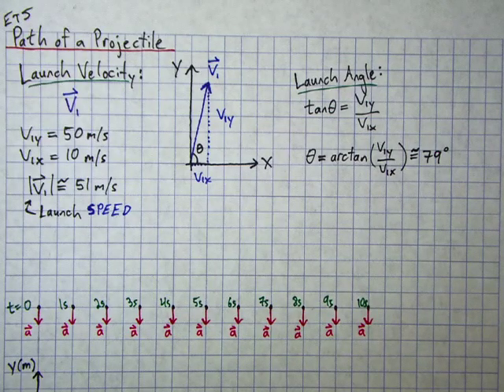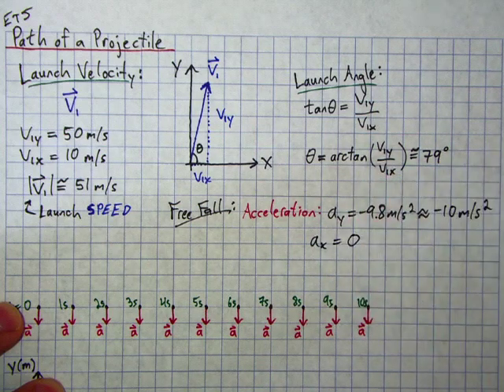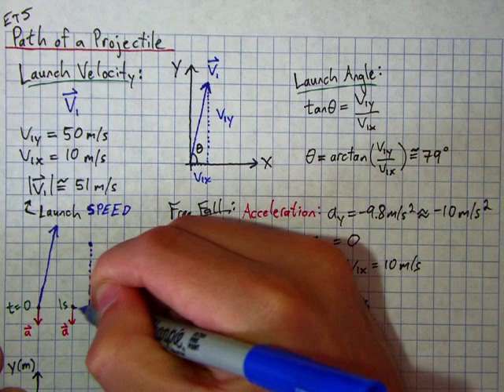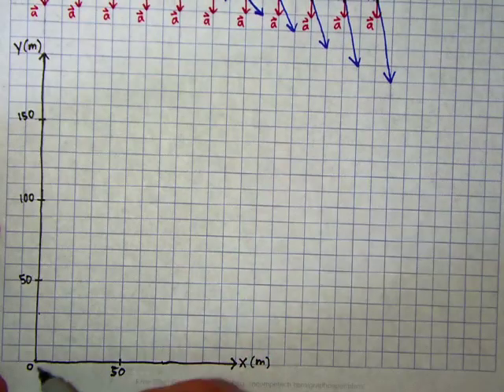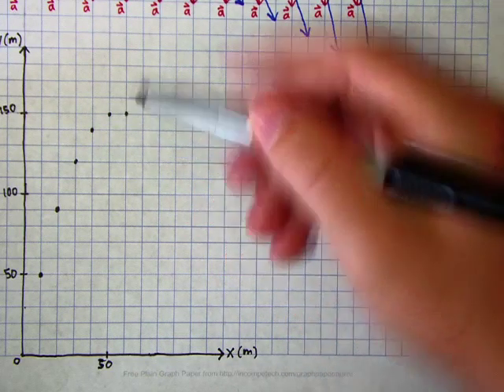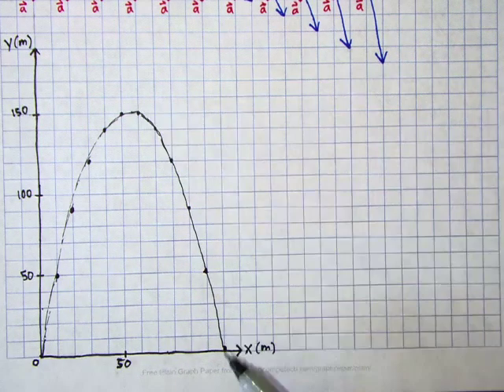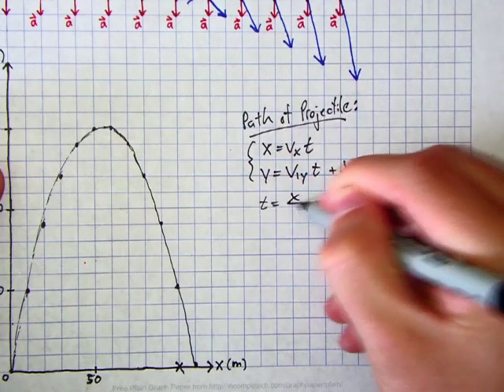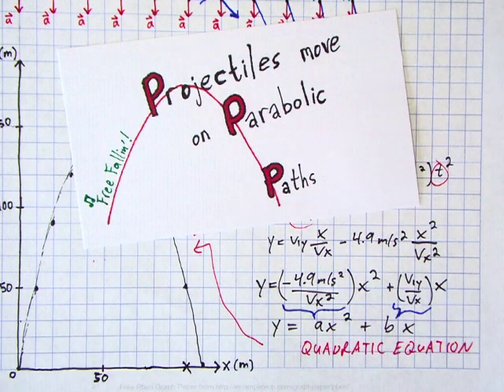02 Projectile Path